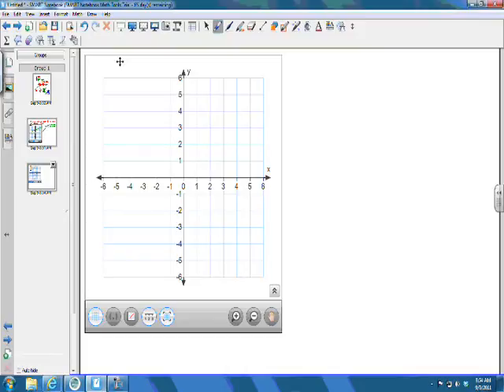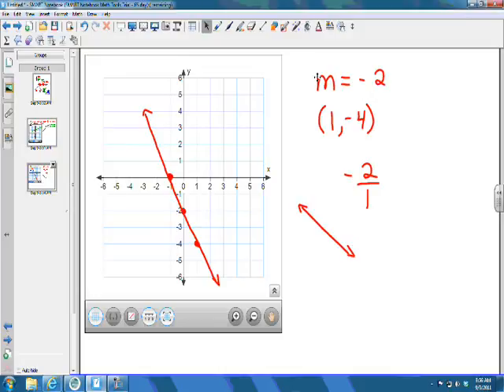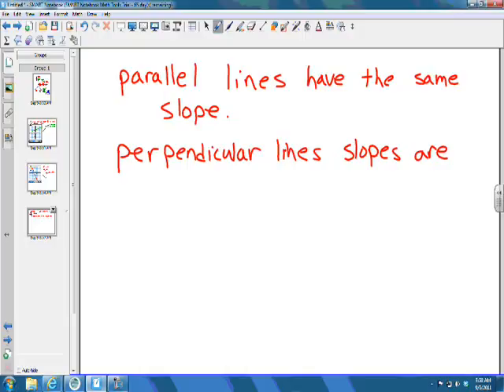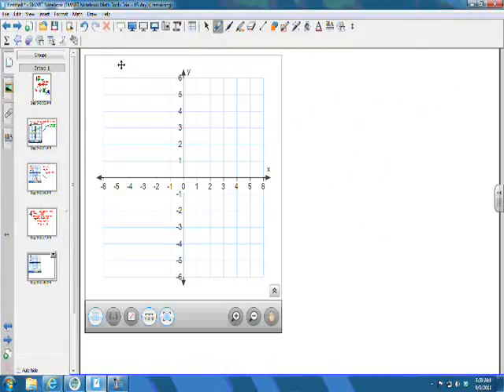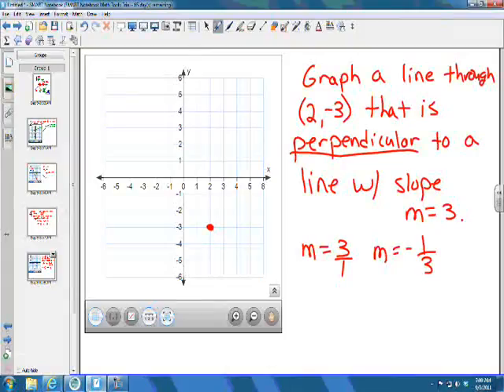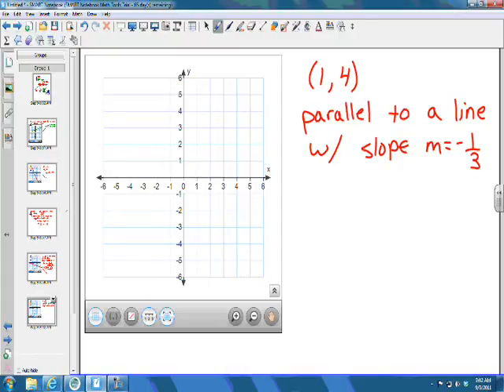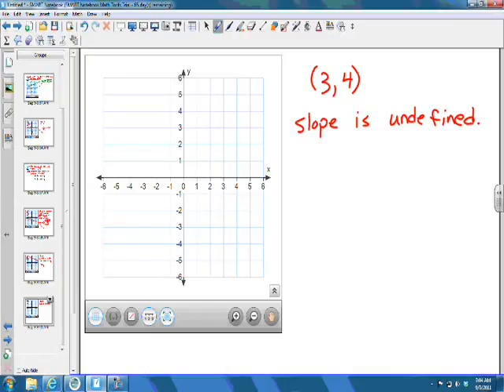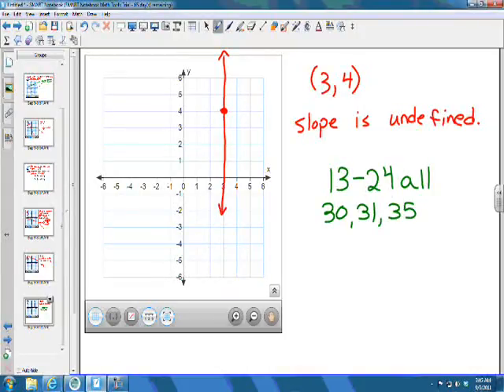Section 2 3 Notes 2